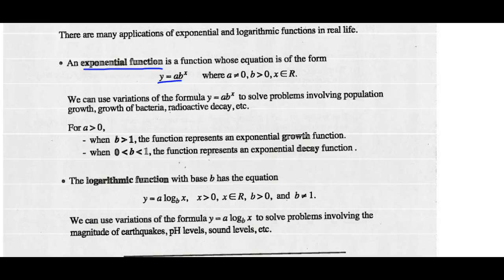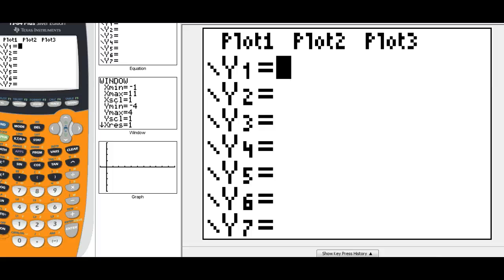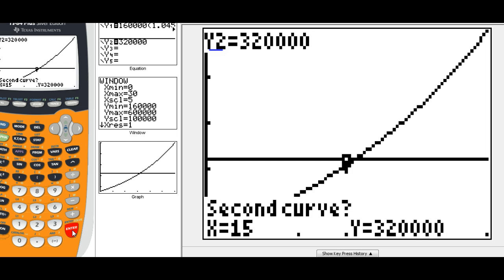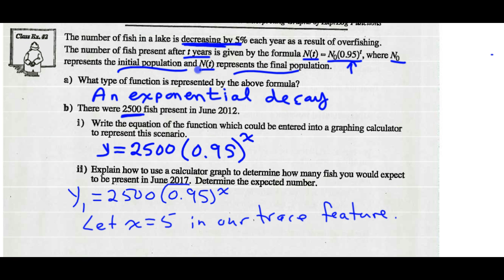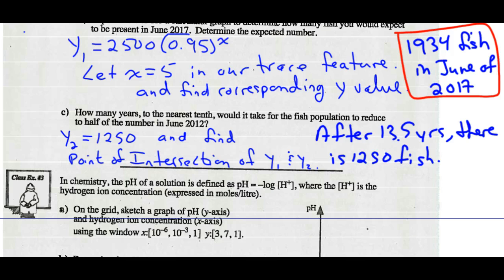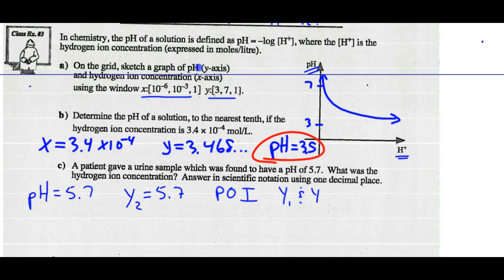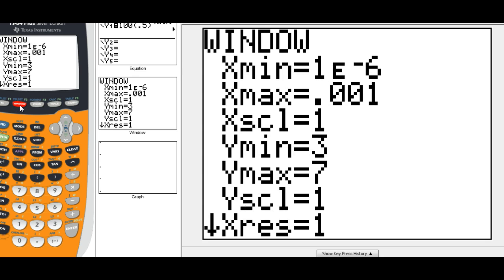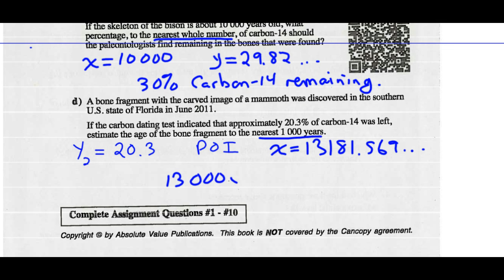Math 30-2 Unit 4 Lesson 4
Interpreting graphs of Exponential and Logarithmic Functions